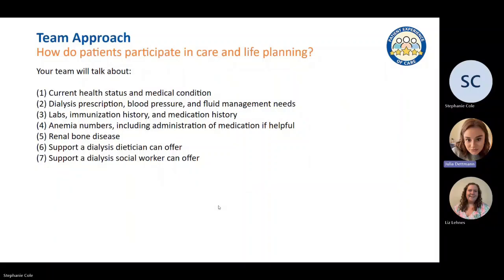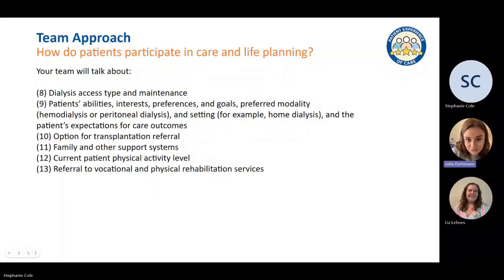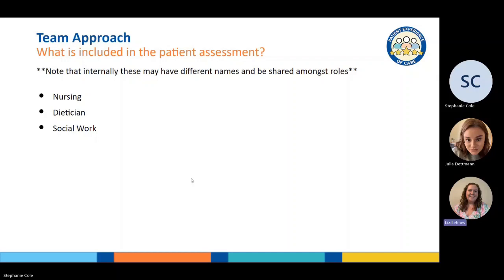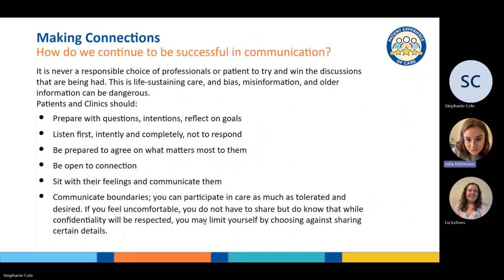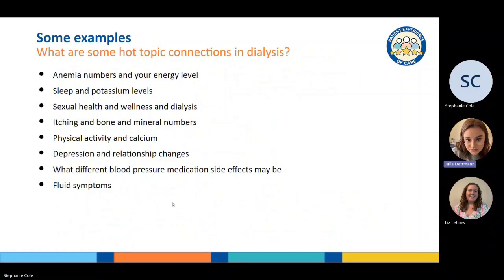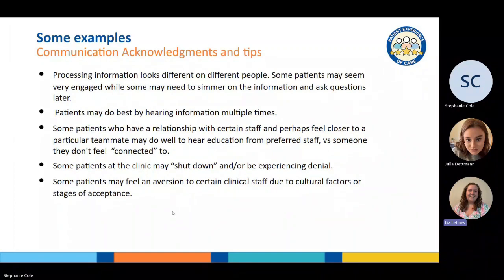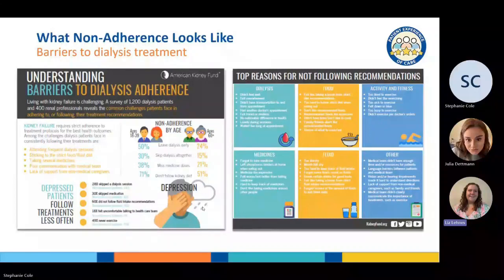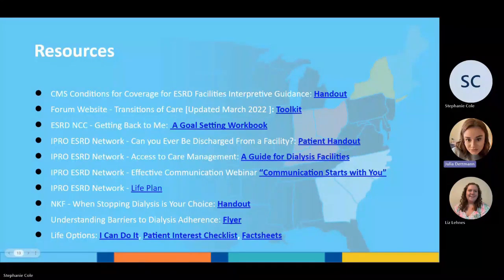IPRO ESRD: Making Connections Training Video